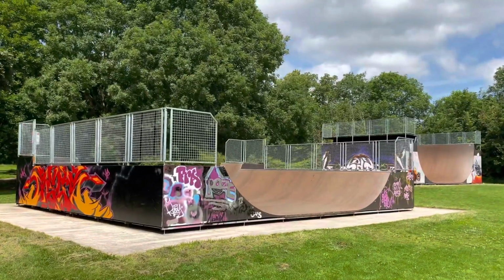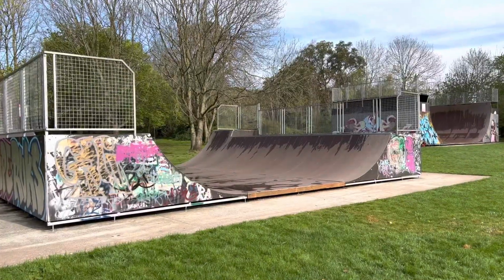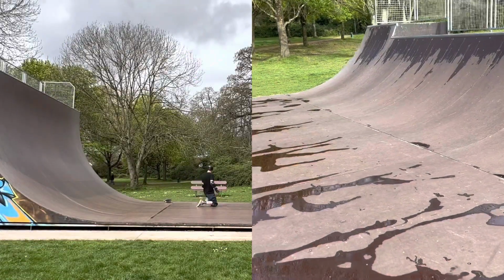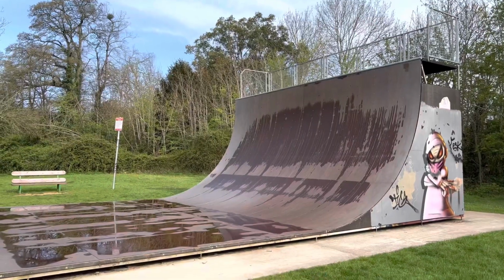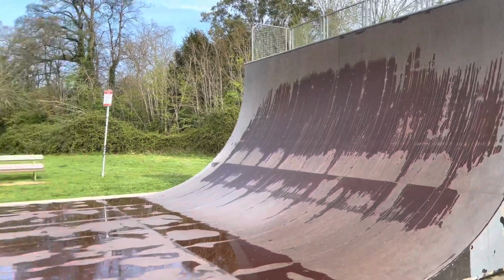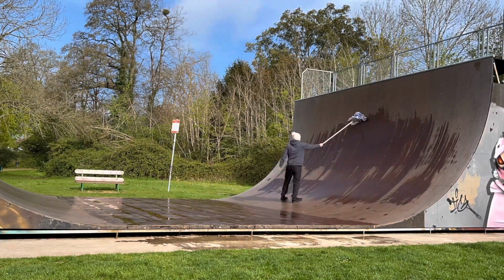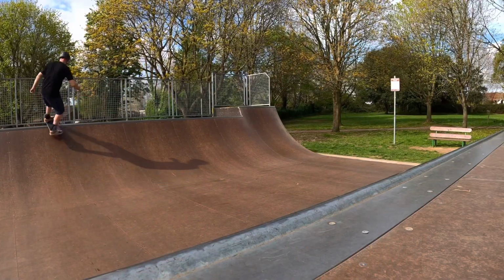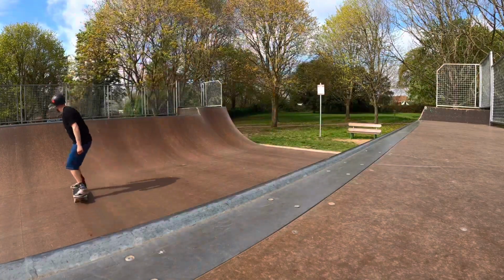UK Skatepark Tour - Taunton Mini and Vert Ramps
In this episode I take a trip out to Taunton skatepark. The ramps are ace fun and I had a splendid time.